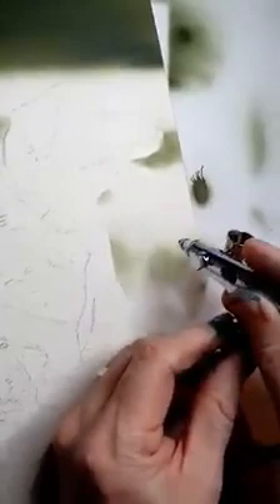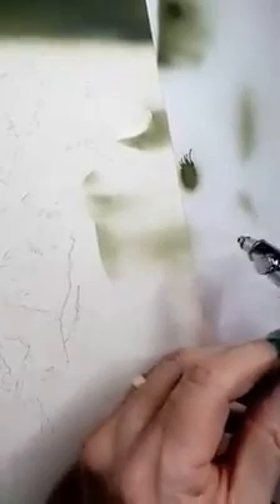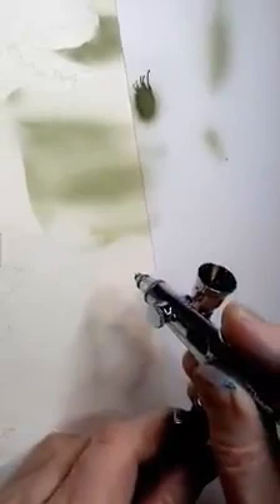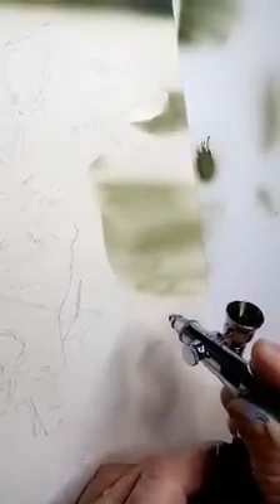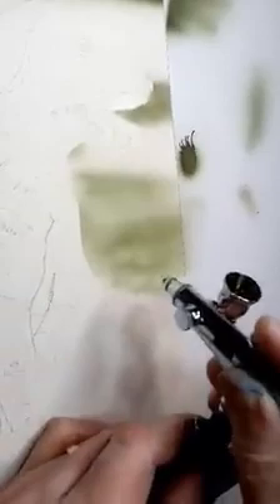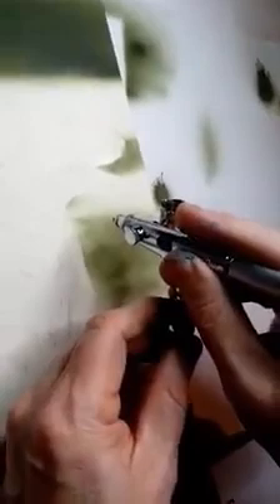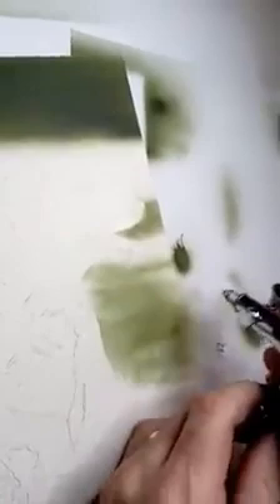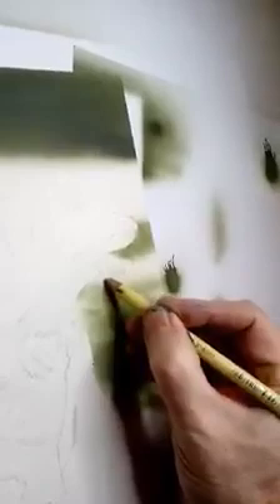How to paint a realistic dog portrait using an airbrush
Working on the background around the dog using free hand control

Fb: Pet Portraits and Wildlife Paintings